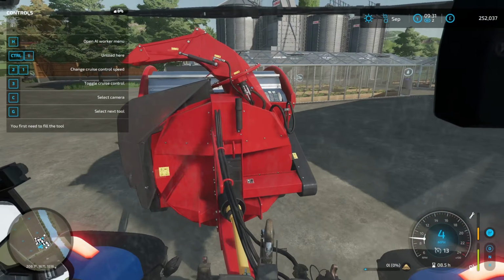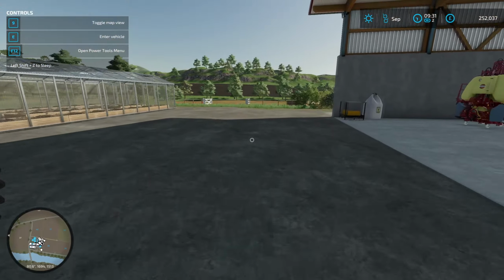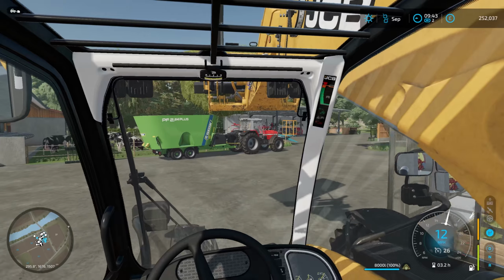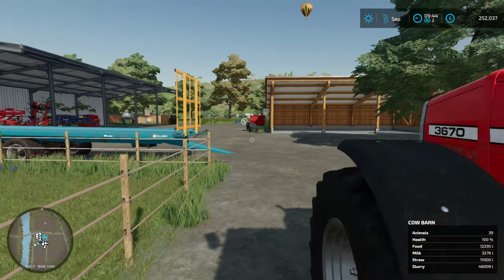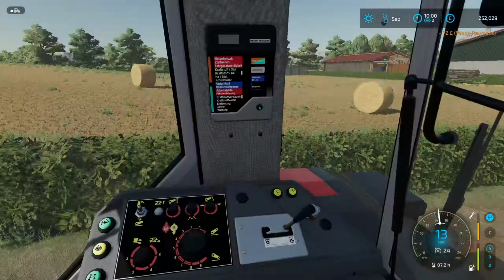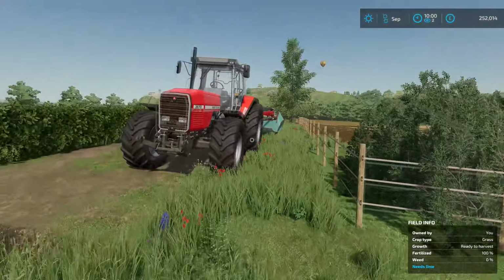A Day of Yard Work Haut-Beyleron! Farming Simulator 22 - Building the Farm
Welcome to the Building the Farm series, on Haut-Beyleron! Today we've got a few yard jobs to finish up, before we tackle the second cut hay!

Hardware:
Hardware links: